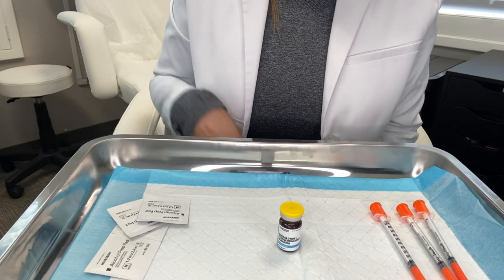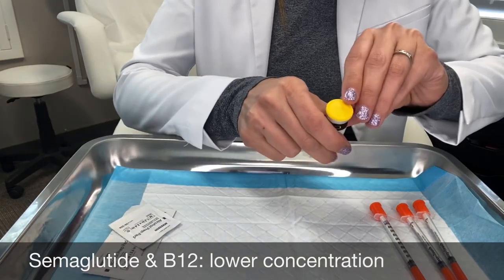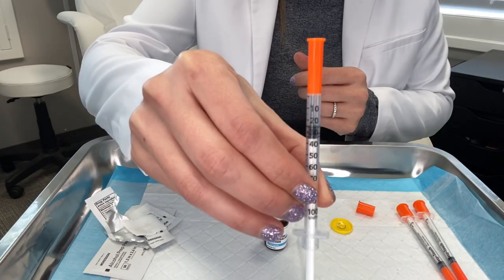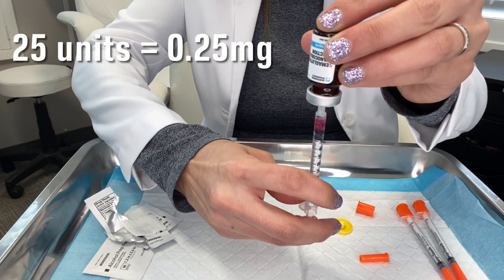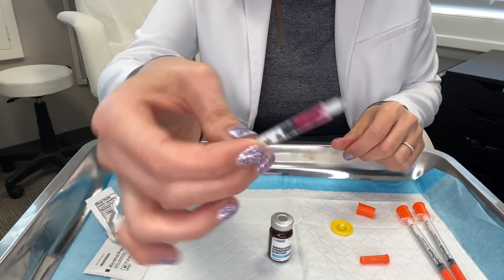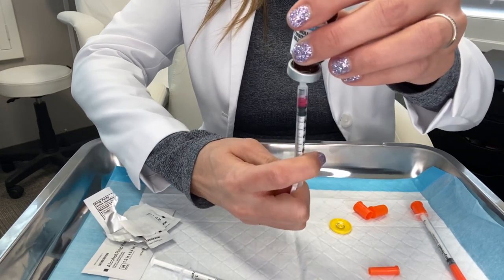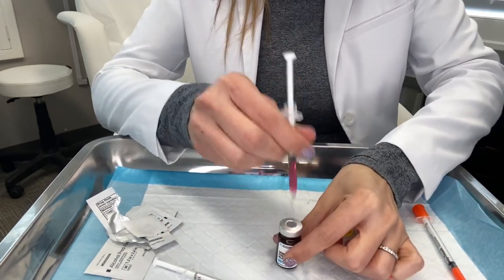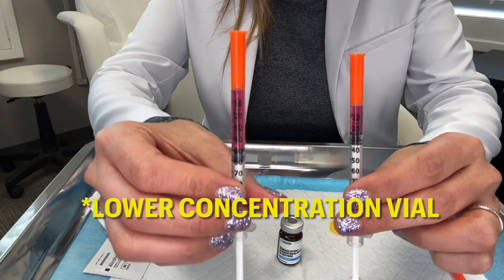Semaglutide compounded with B12: lower concentration vial for starting doses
If your ship to address is in one of the states below, and you were prescribed semaglutide through Alegro Health, you will be receiving semaglutide compounded together with vitamin B12 as shown in this video. You will receive confirmation and instruction by email as well. Take note of the difference in concentration for the beginning doses.

AL, AR, CA, IN, HI, KS, MI, MN